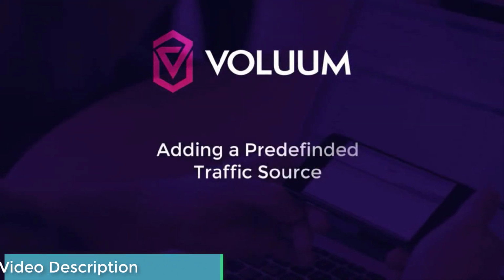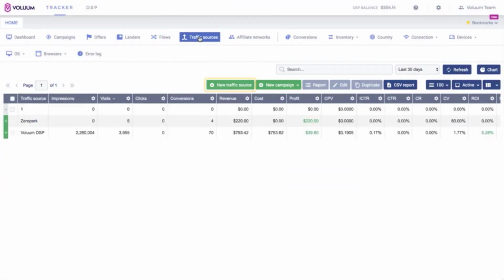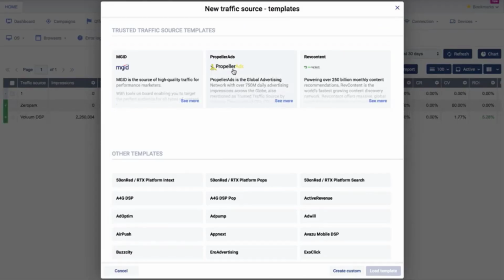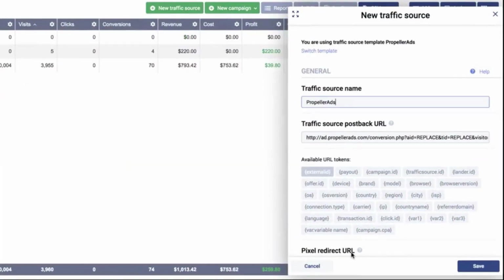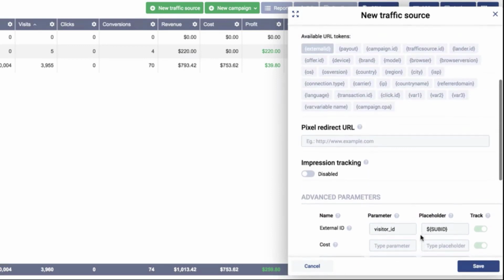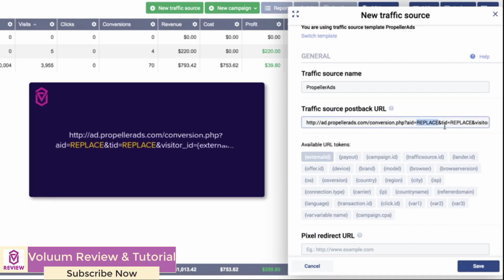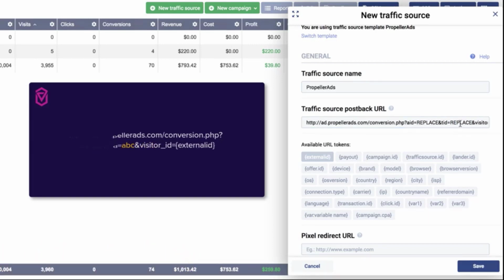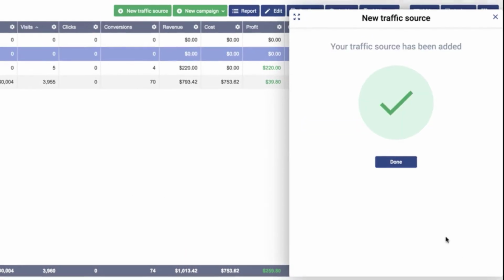Voluum Review & Tutorial 1: How To Add A Predefined Traffic Source In Voluum?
2. Analyze data to get actionable insights and find out what’s not working
3. Optimize ad performance and run a/b tests automatically to improve your ROI
5. And so much more…